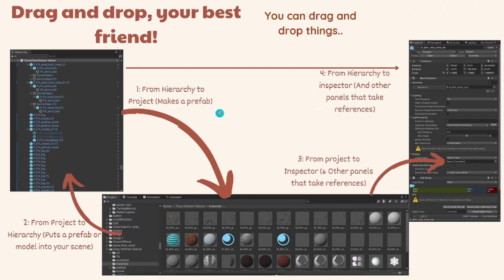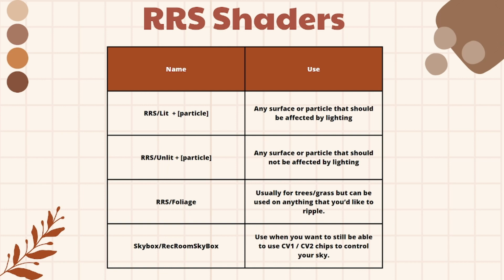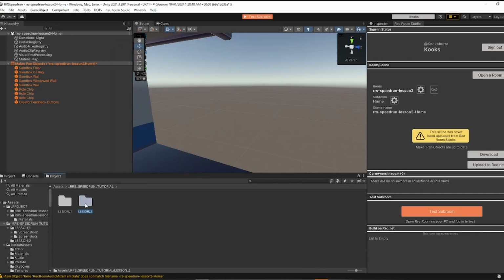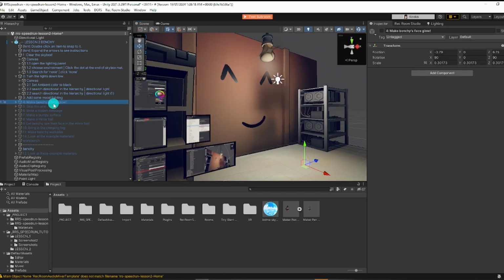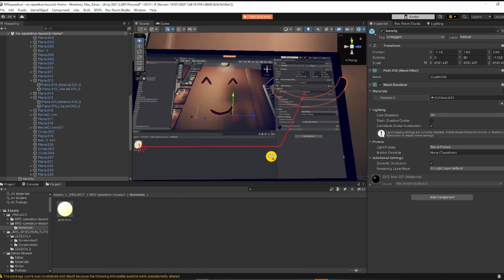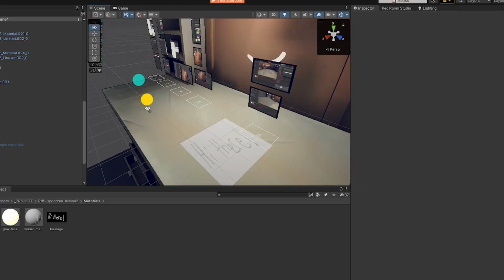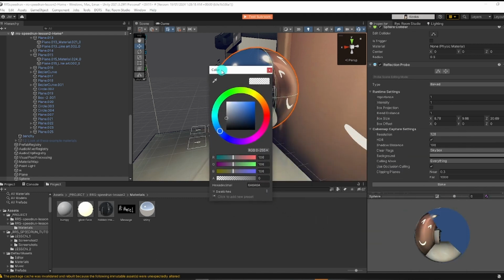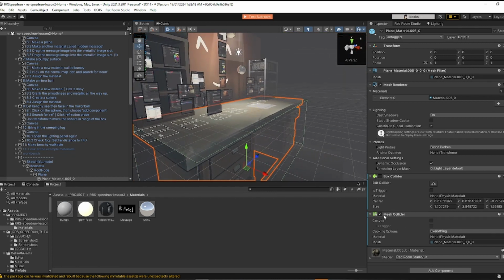RRS Speedrun - Lesson 2: Materials and Lighting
Thanks everyone for participating in our unofficial RRStudio Class Pilot!
This is Lesson 2/5 - materials and lighting

For more RR/RRS content Join our class Server

Shout out @AKKR123
Helping with running the class
& editing the videos

Timestamps:
00:00 Intro
00:40 Homework scene breakdown
01:35 References briefing
06:06 Lighting panel intro
06:54 Intro to materials
19:24 How to remove your sky
21:50 How to turn off ambient light
24:43 Creating your own lights
29:34 Creating an emissive material
37:38 Using Metallic / Specular maps
43:16 Using bump maps
48:50 Creating reflection probes
57:37 Adding fog

YOU'VE BEEN INVITED TO JOIN A SERVER
Creators Survival Guide
18 Online
43 Members

Joined